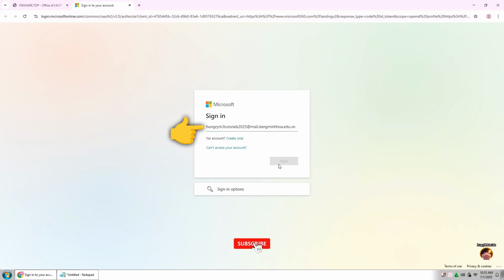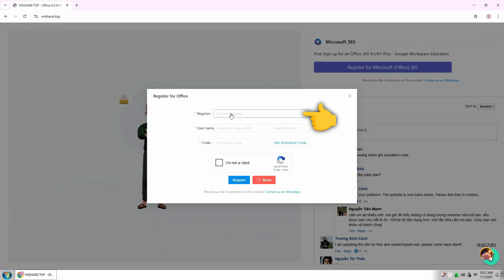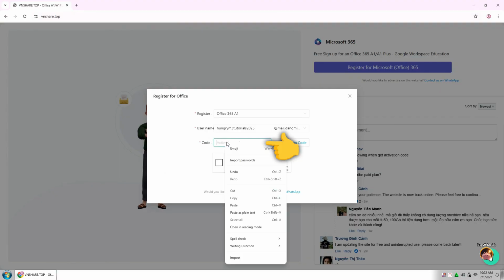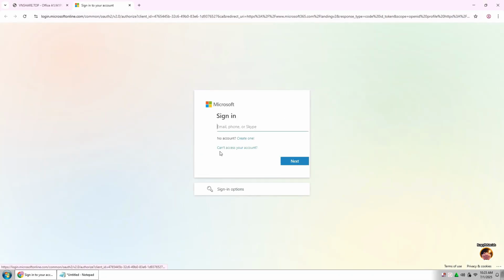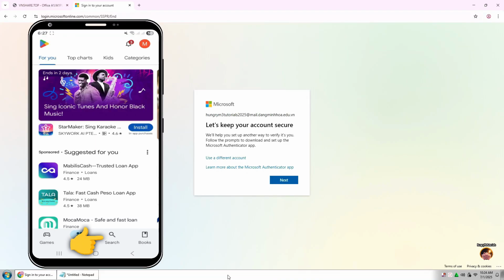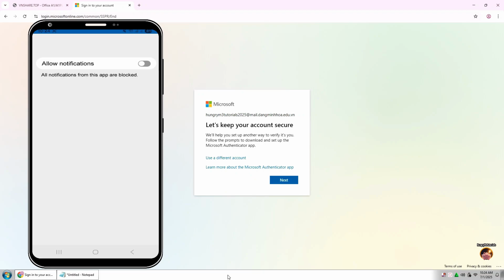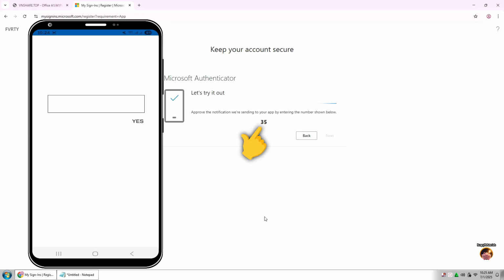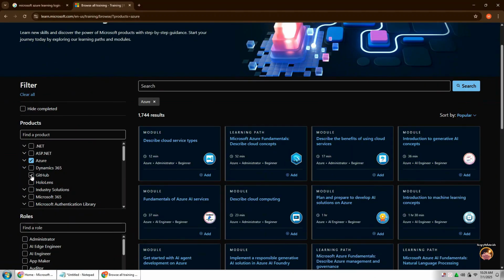How to Get .EDU Email FREE | Register Microsoft 365, Azure, Github, 100GB OneDrive Storage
In this tutorial, you will going to have a legit free .EDU email in just seconds. You can use the obtained .edu mail to register for a non-trial Microsoft 365 account wherein you can access the following for free (not trial):
- Word
- Excel
- Powerpoint
- OneDrive (100GB storage)
- Sharepoint

You can also use the account to make your Microsoft 365 trial version installed in your tablet or phone to be activated for free 100%.

You can also browse using the account materials for trainings online to know more about Azure, Github, ASP.net and many more.